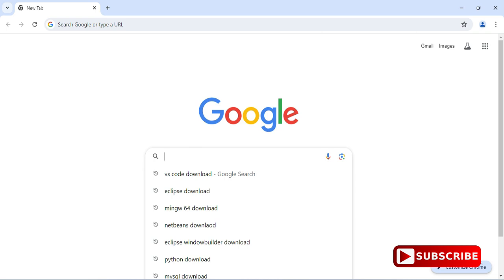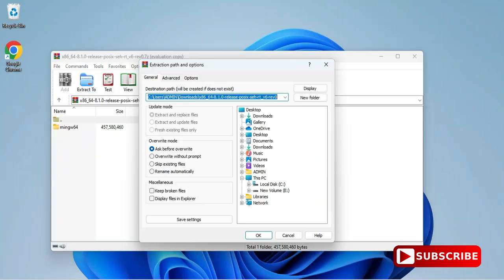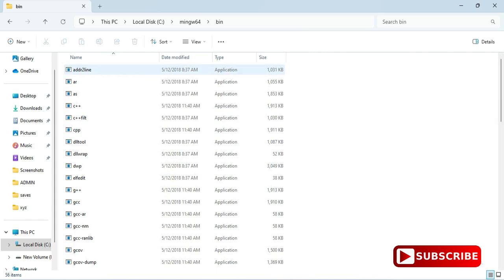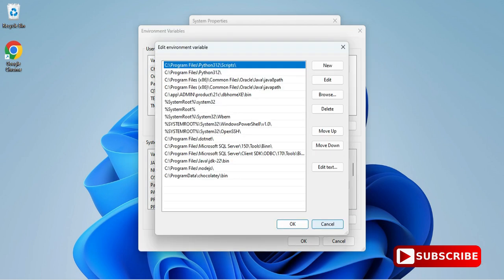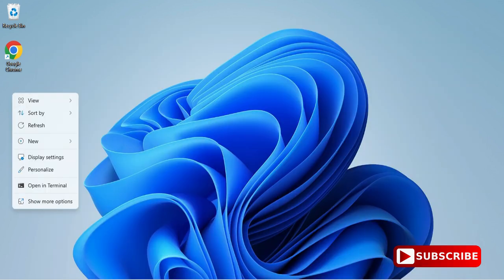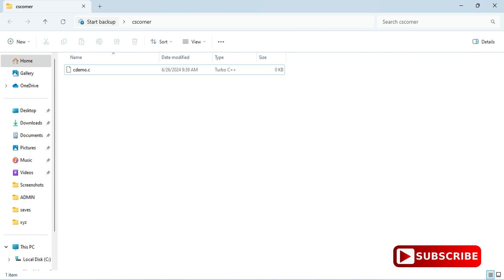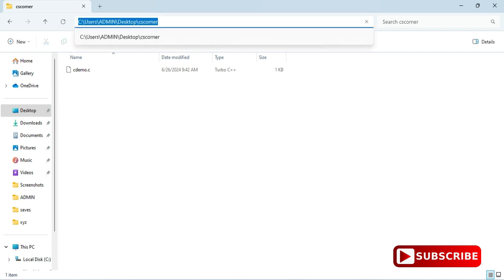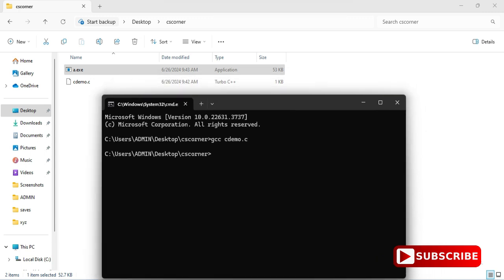How to install MinGW w64 on Windows 11 [2024 ] | MinGW GNU Compiler | Compiler for C & C++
Learn Step by step tutorial on How to install  MinGW w64 (Minimalist GNU for Windows) toolset (gcc g++ gdb) on Windows 10/11  for C & C++ programming.

After that, I am also going to show you How to Create your First Hello World Program in C programming and how to compile and run on the command Line Interface.

Topics addressed in this tutorial:
Best C++ Complier: How to Install MinGW in Windows 11, Windows